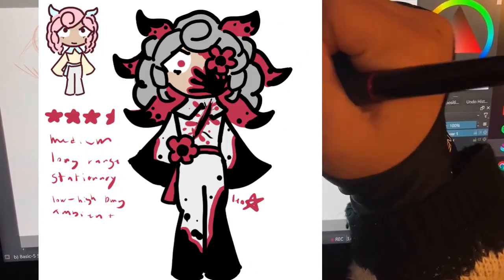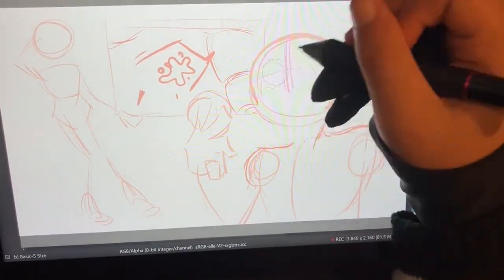how i add a (decently) compelling story to a cool design :)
TW for mild blood/gore at 1:29
hopefully this video is helpful to someone
all art used is mine, all characters are on my unvale